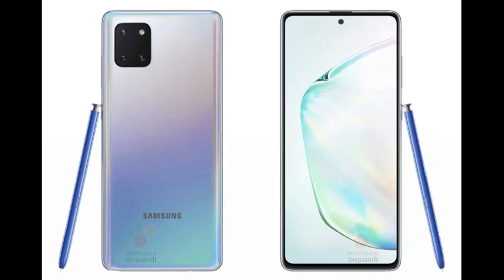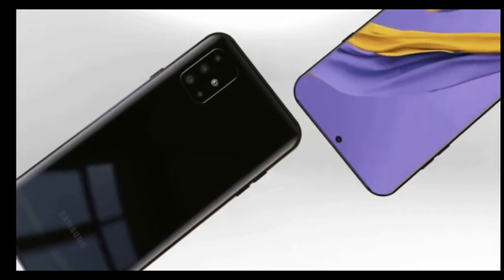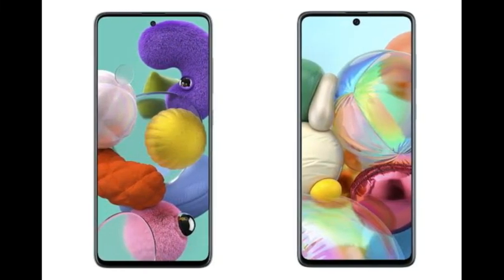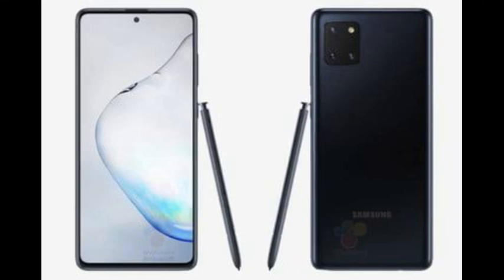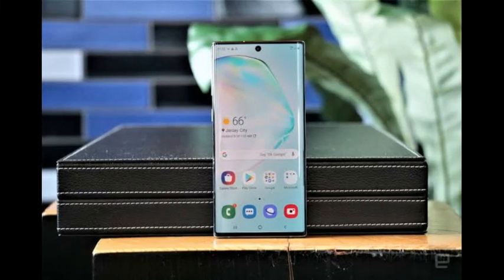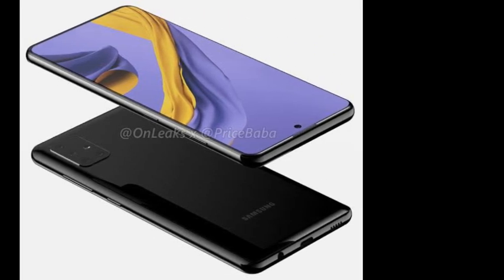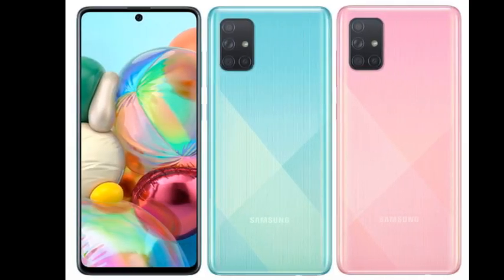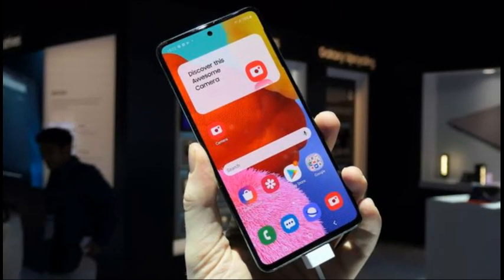Which is Best|Samsung galaxy Note 10 lite vs A71|730 vs Exynos 9810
In this video we have compared two samsung smartphones they are samsung galaxy note 10 lite and galaxy a71.We have discussed about good and bad features of both the smartphones.Which is best from both the phones.

Samsung galaxy note 10 lite vs a71 in hindi
Samsung galaxy note 10 lite vs a71 full comparison
Samsung galaxy note 10 lite vs a71 which is best
Galaxy note 10 lite launch date in india
Galaxy a71 launch date in india
Galaxy note 10 lite vs s10 lite
Galaxy s10 lite vs a51

Best Wishes!!
(Tech Reborn)